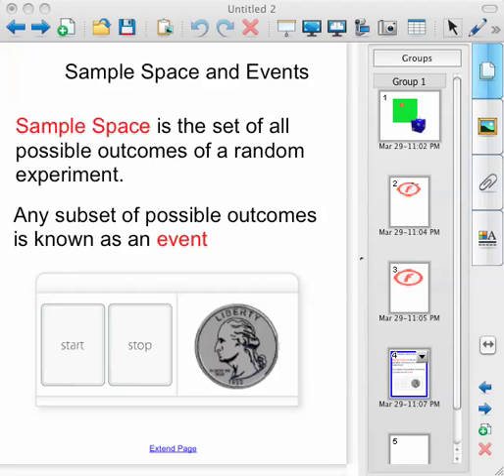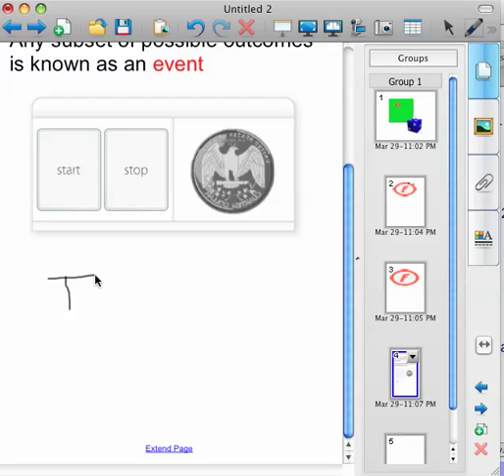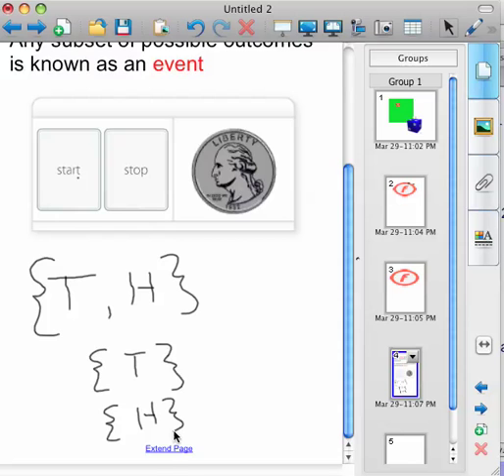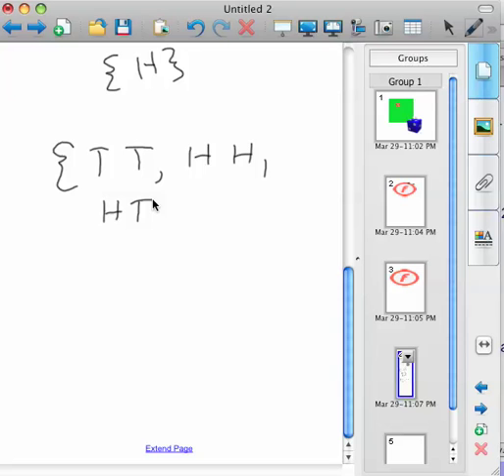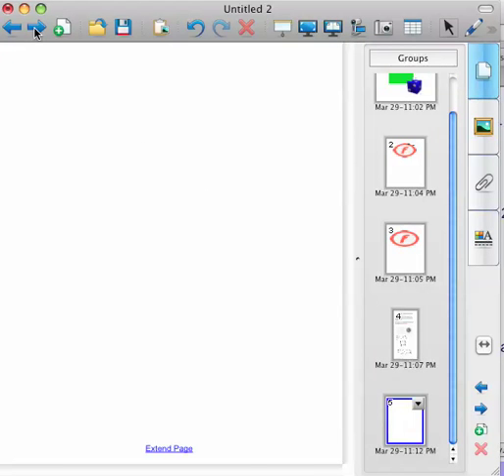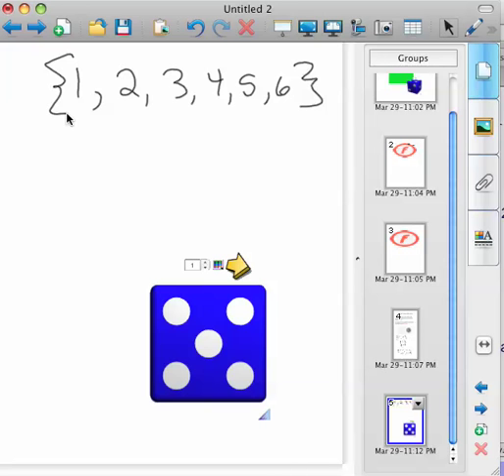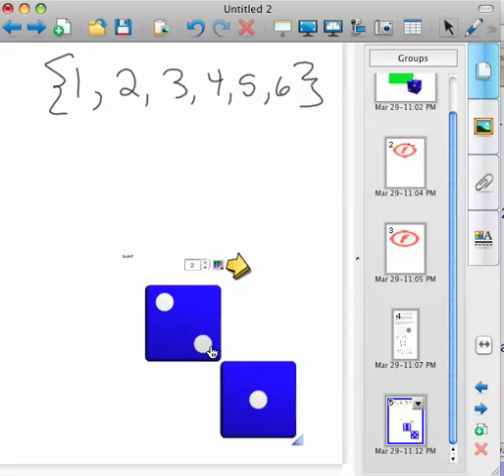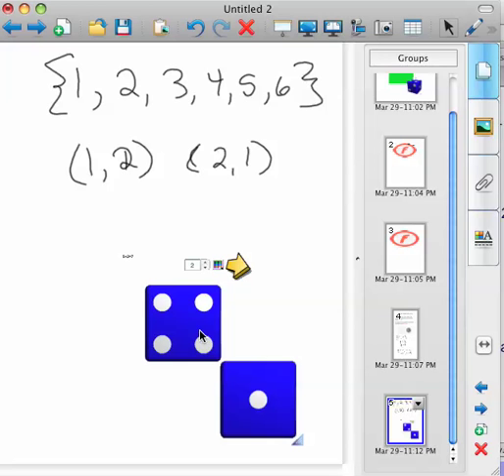Sample Space part 1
Part one in a two part series of what is a sample space in mathematics